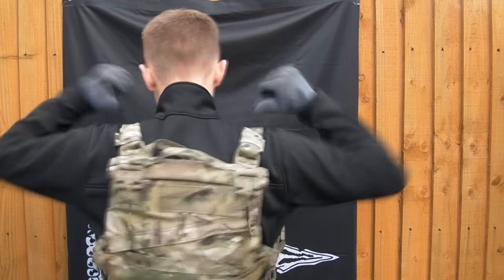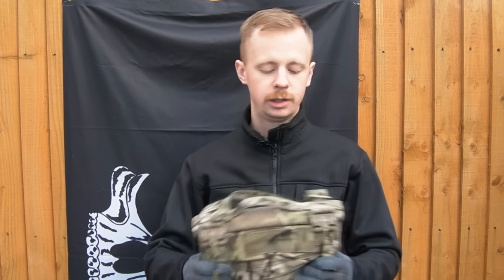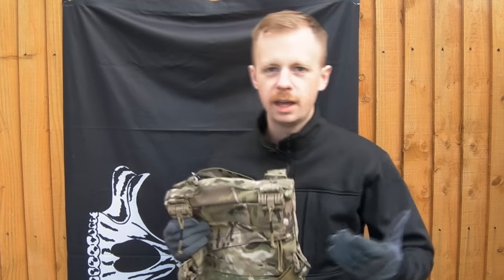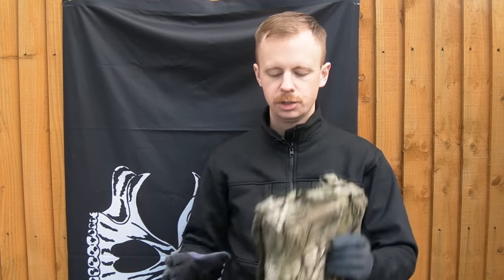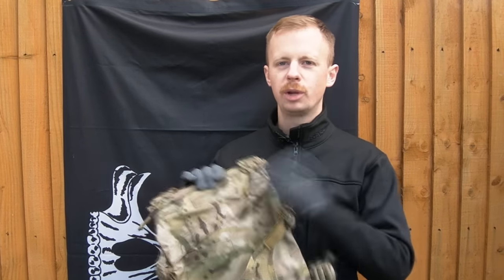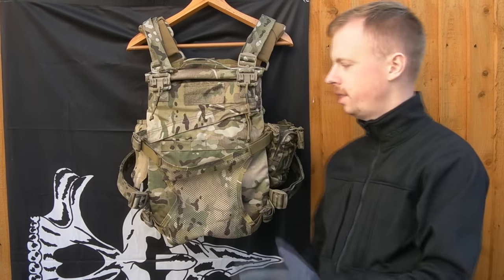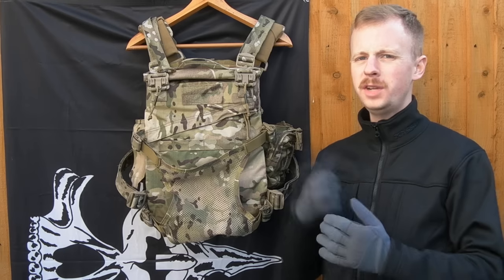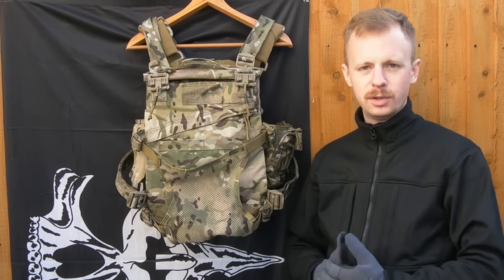FirstSpear Vertical Envelopment Pack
I've not covered much as far as regards materials or construction quality in this video, purely because there was so much else to talk about with regards actual mounting and usage of the pack.  Also because I've done so many videos on this channel showcasing FS gear at this point where I've discussed their quality.  Sufficed to say all materials used are fully in keeping with their usual customer base (SF, SWAT etc) and the stitching is, as always, absolutely top notch.

Christopher Kinnerley